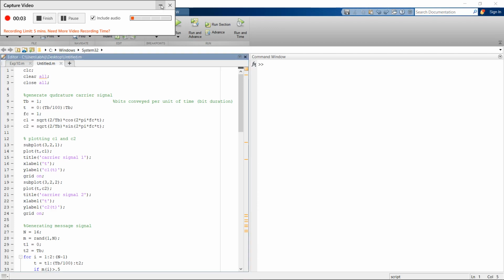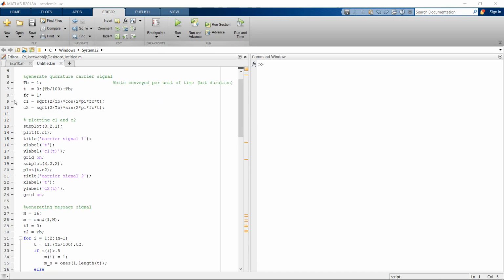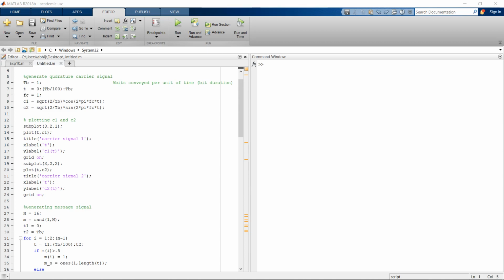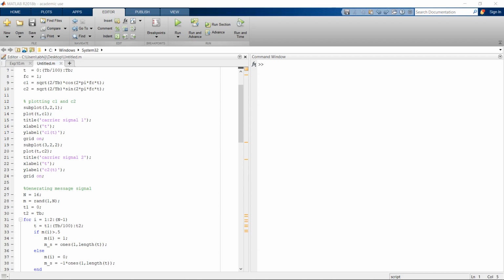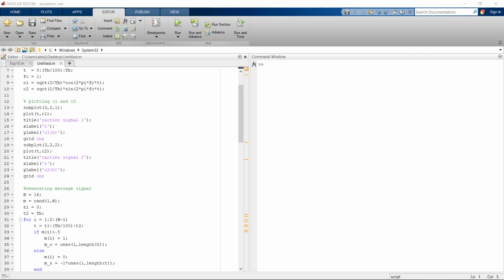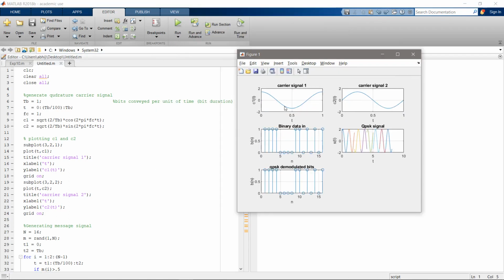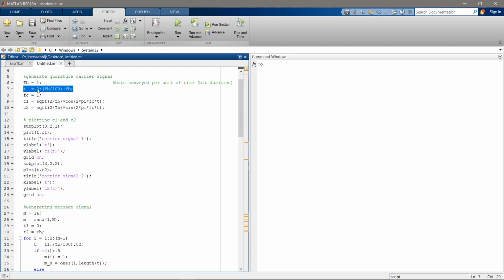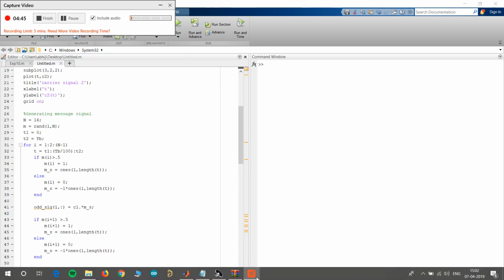QPSK MATLAB code explanation (part 1)